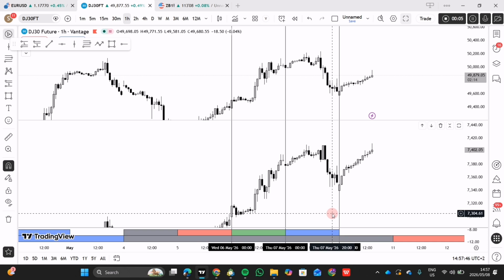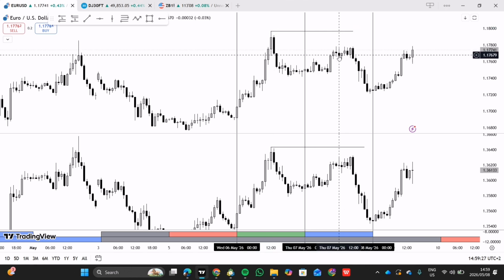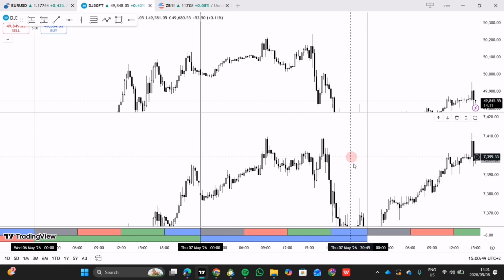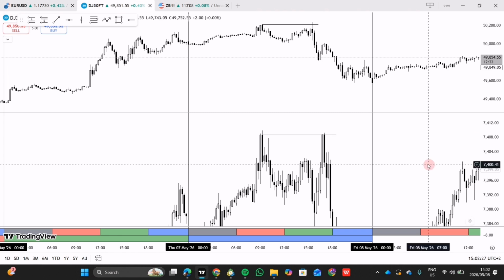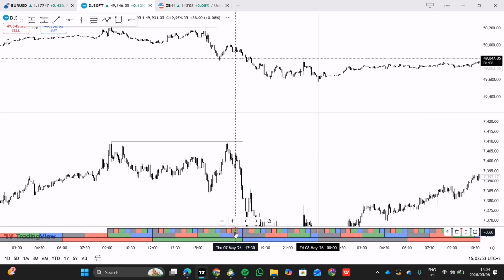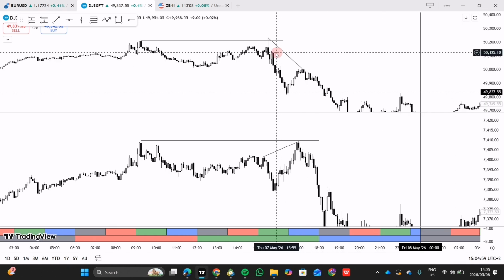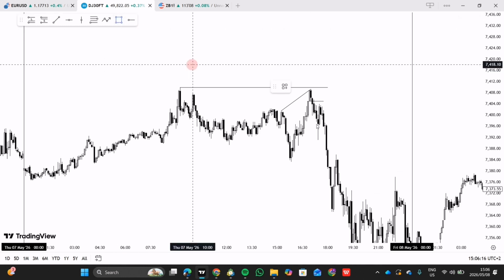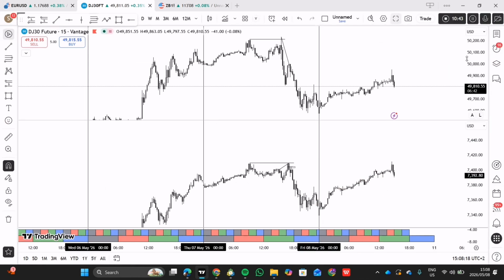​Precision on S&P 500: Catching the High of the Day(HOTD)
"He’s not exactly the Boogeyman. He’s the one you sent to kill the Boogeyman."
​In this execution log, I’m breaking down the clinical logic behind catching the High of the Day on the S&P 500. While the retail herd was chasing the breakout at the record highs, I was looking for the institutional distribution. At 19, I don't guess—I follow the OSOK (One Shot One Kill) blueprint to identify where the "smart money" is offloading